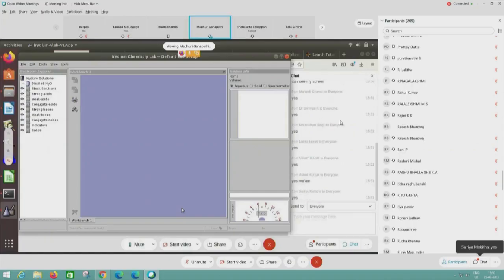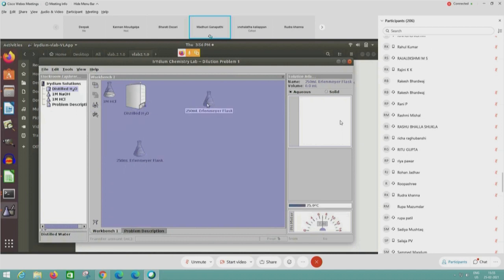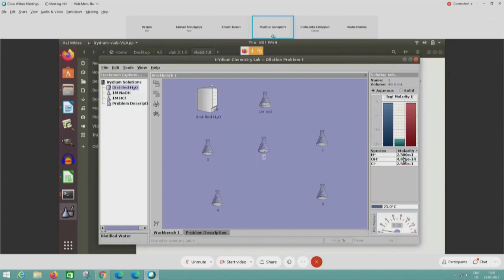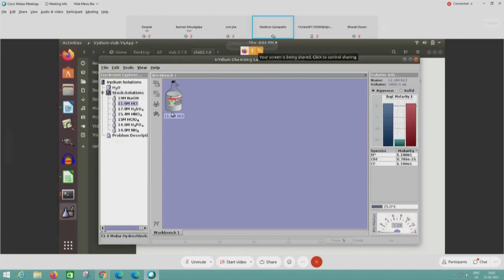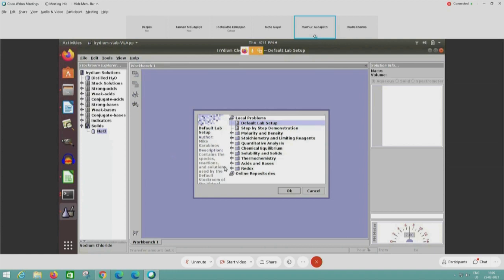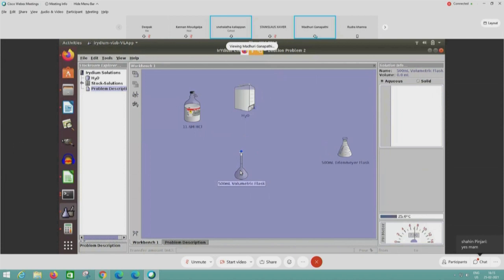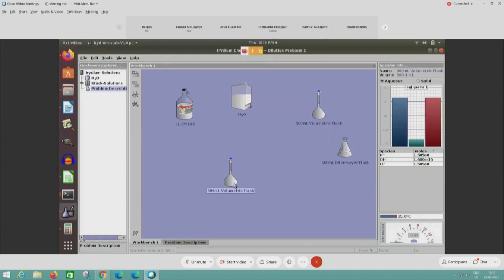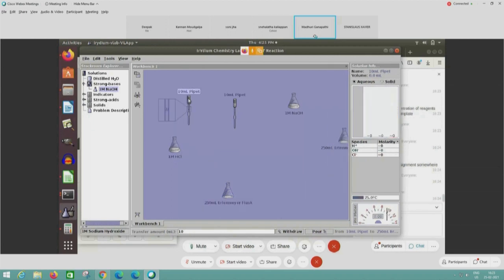Day 1 Session-10 by Madhuri Ganapathi